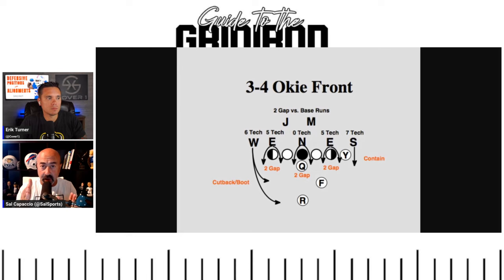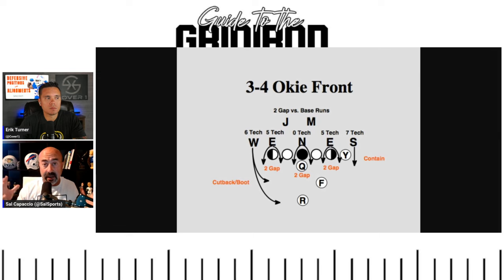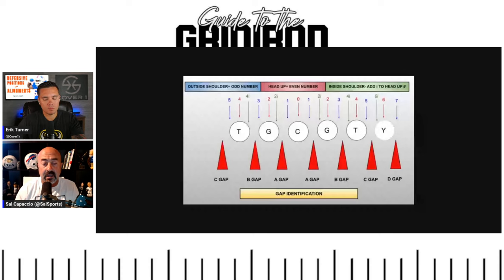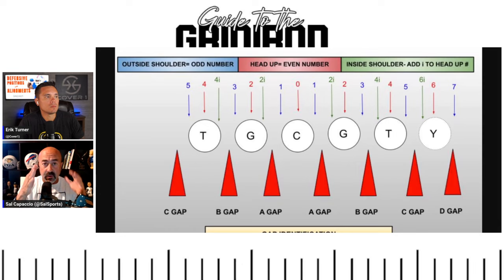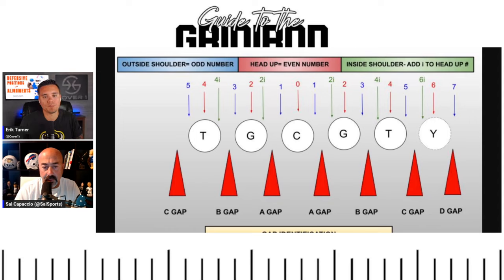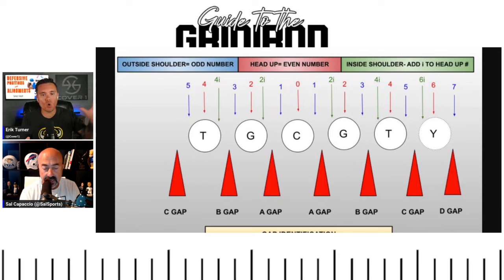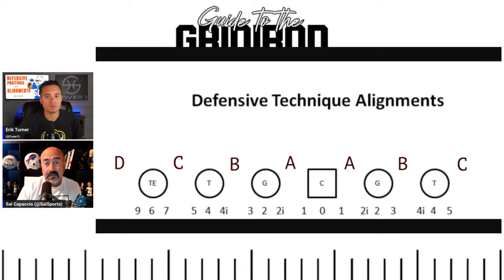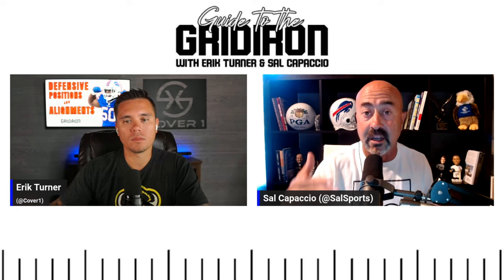Defensive Alignments and Techniques ft Sal Capaccio and Erik Turner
Erik and Sal break down some of the most basic Defensive Alignments and Techniques you see each and every week in Football. They discuss and Even vs. Odd Front, how defenses determine the strength of the formation and how to align. Dive into some of the basics we see across the NFL and on the Bills.